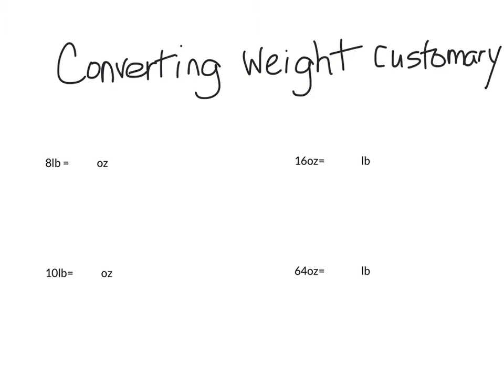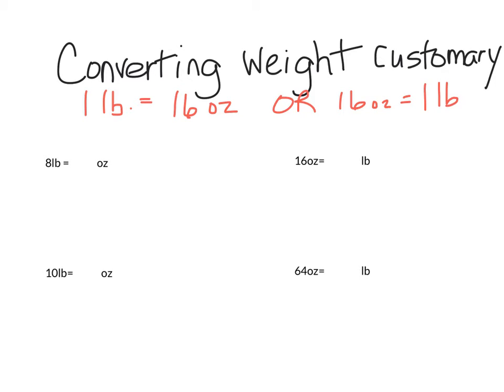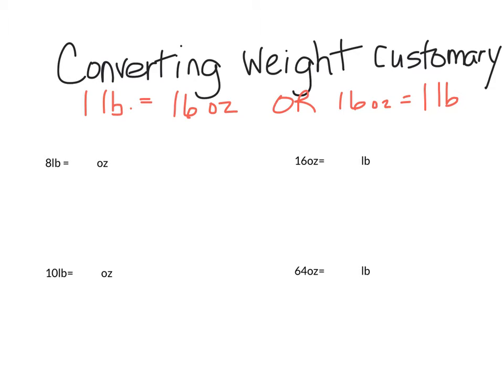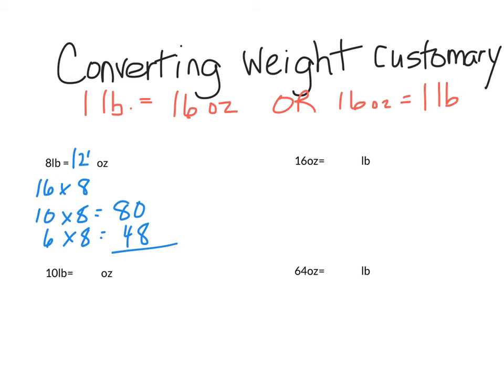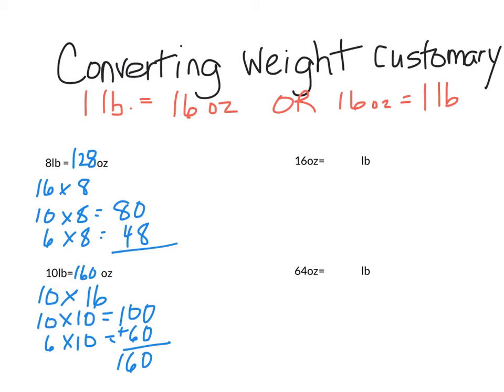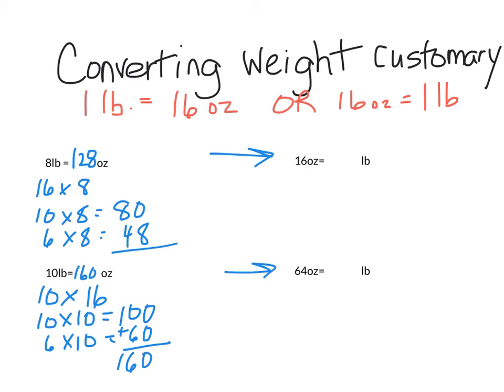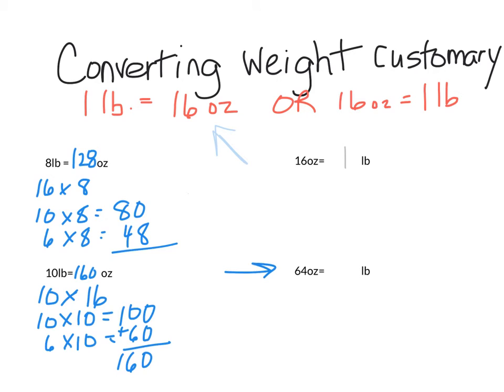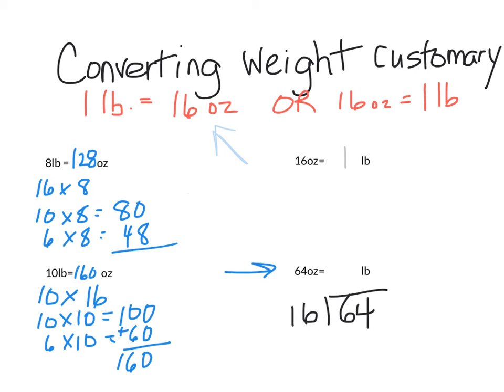customary weight conversions